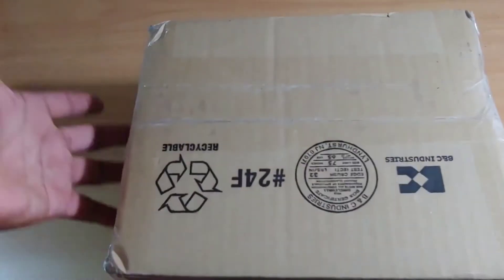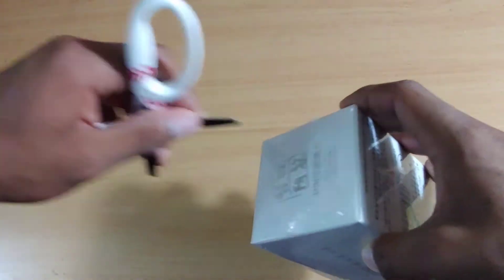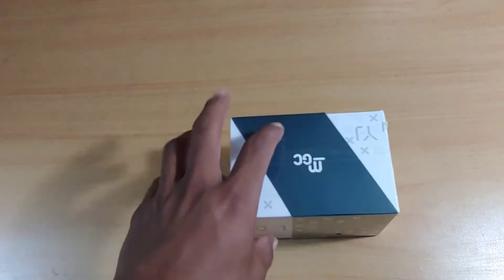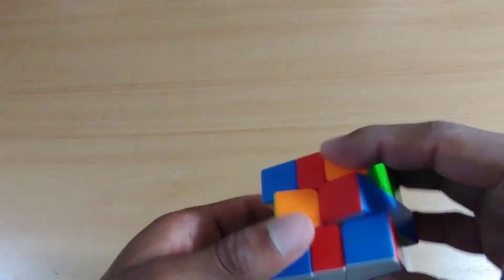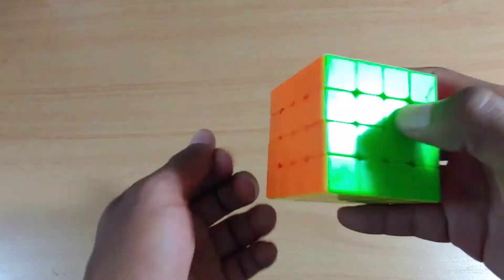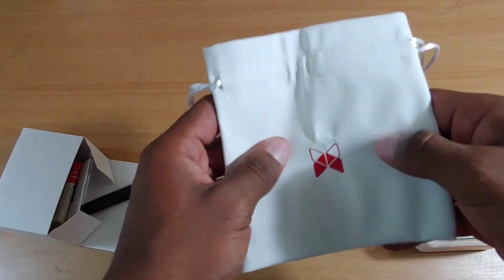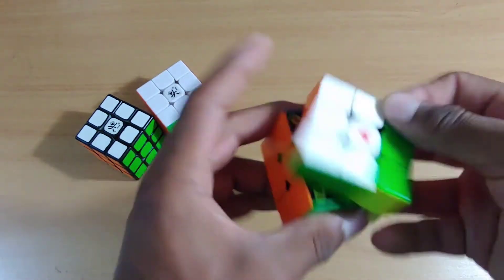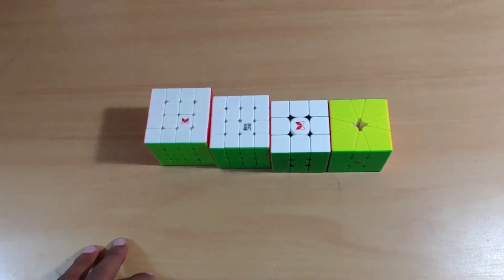Giant Cubicle Unboxing! |X-Man Tornado V2+More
Very long video I attempted editing on my computer but that went horribly so back to the phone I guess.

Pretty nice cubes I really enjoy the Zhilong and the Tornado they are really nice, the Ambition and the MGC Squan need some work though.

You can get these cubes at thecubicle.com and if you enjoyed this lengthy video please consider subbing to me.

Thank you for waisting your time on on this and I'll see y'all in another video.